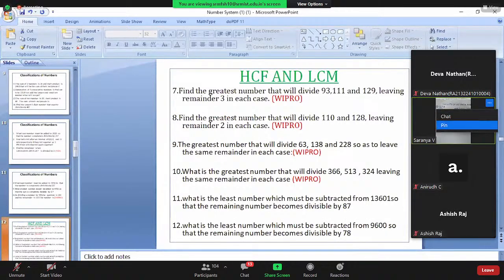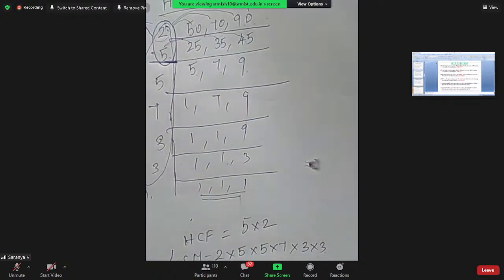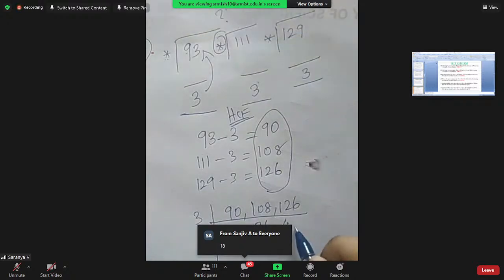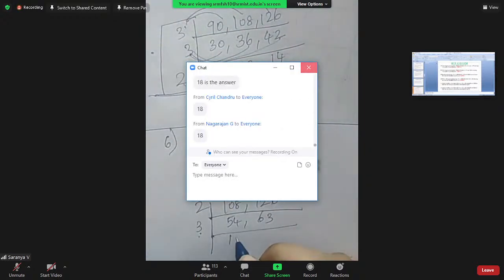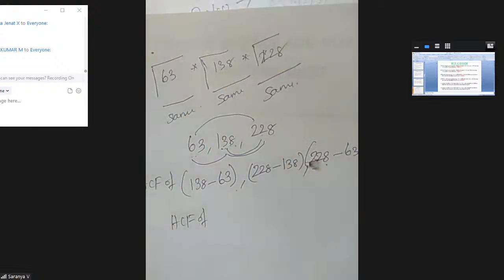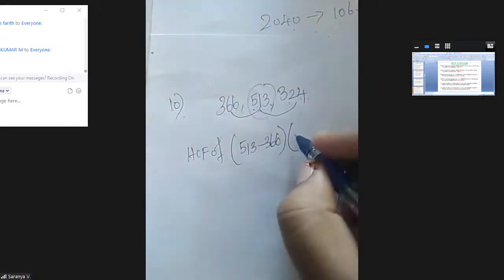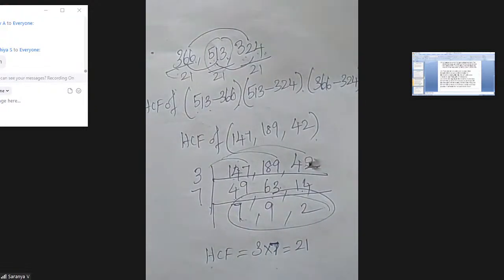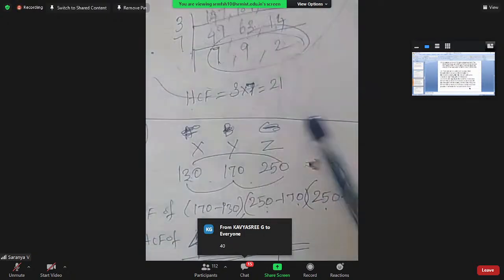LIVE | MCA online class SRM (KTR) | CDC | DAY 14| 2ndhr | VISON is LIVE |21.9.21